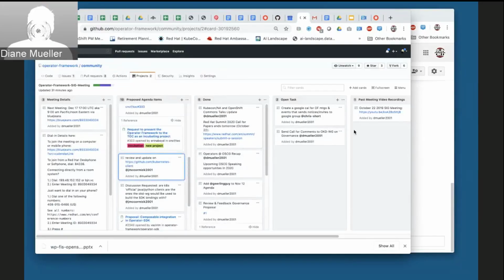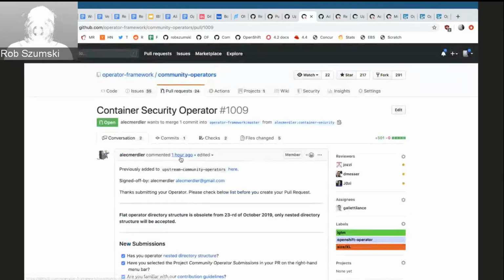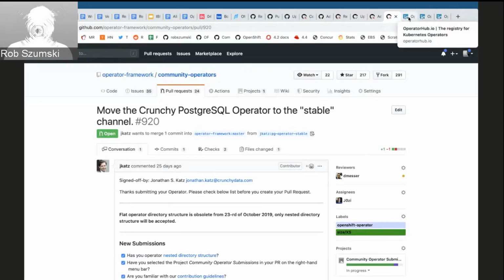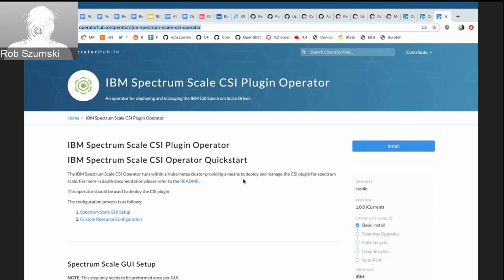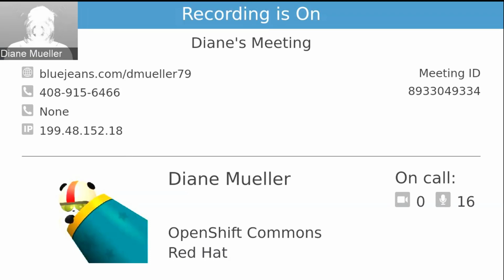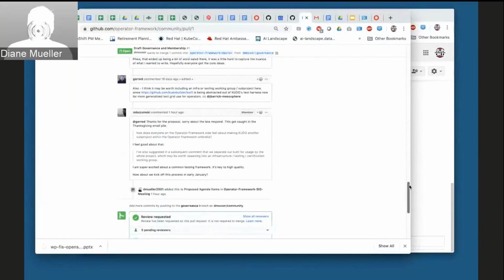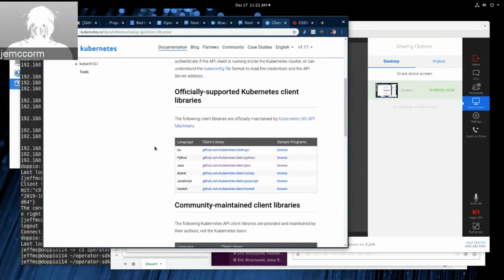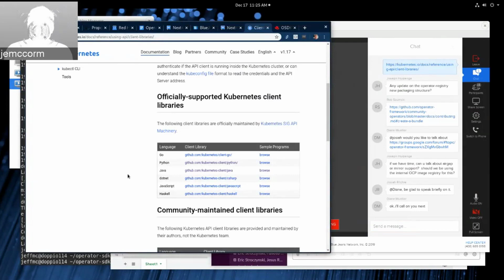Operator Framework SIG December 17 2019 Full Meeting Recording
co-chairs: Diane Mueller & Rob Szumski (Red Hat)